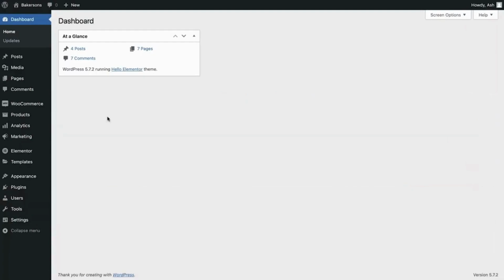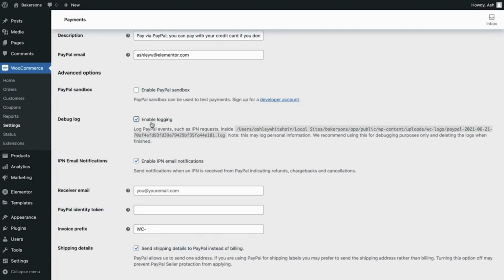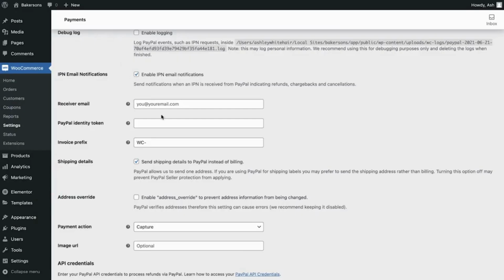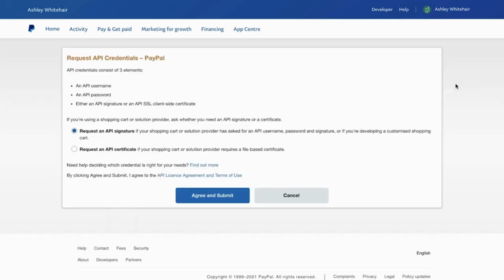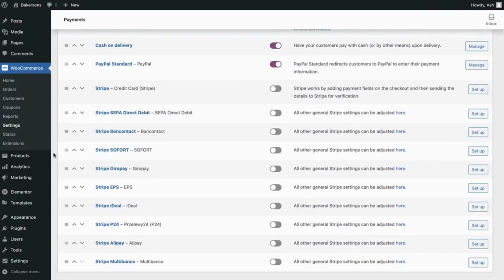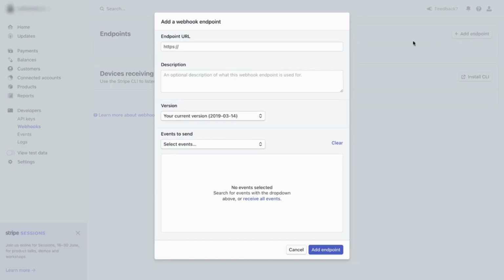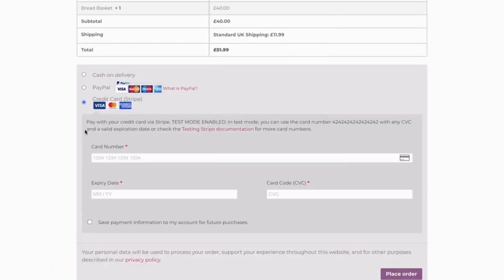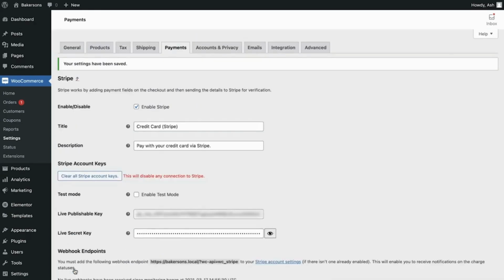Setting Up PayPal & Stripe | WooCommerce With Elementor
Institute of Digital Skills
How to Create Elementor Help in WooCommerce Website WordProps